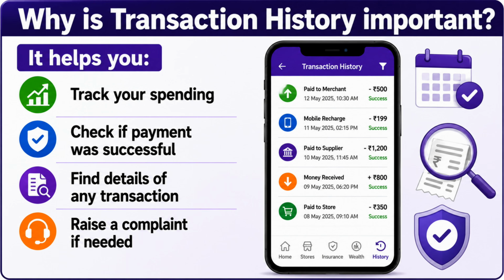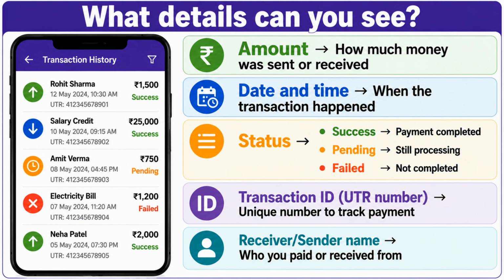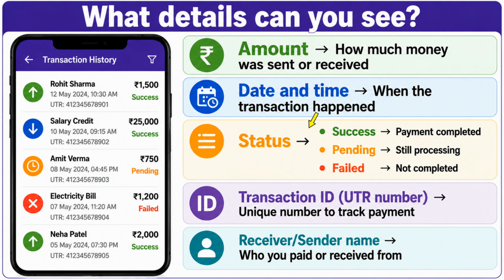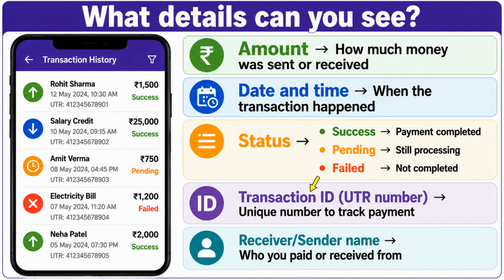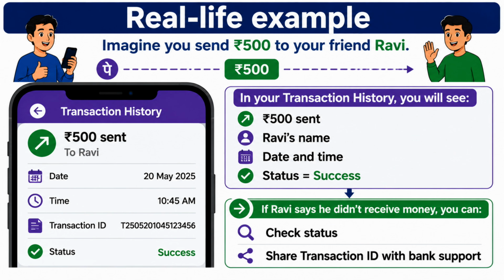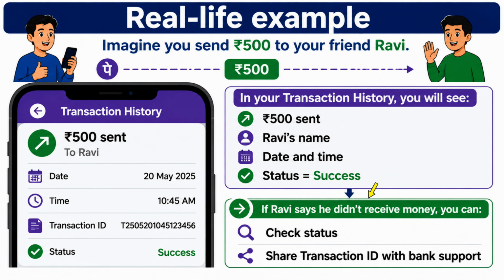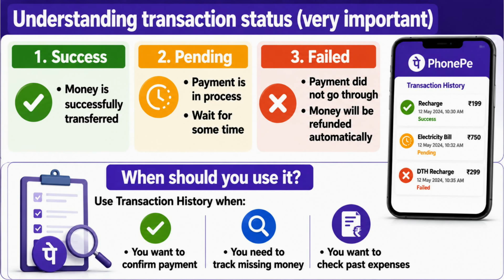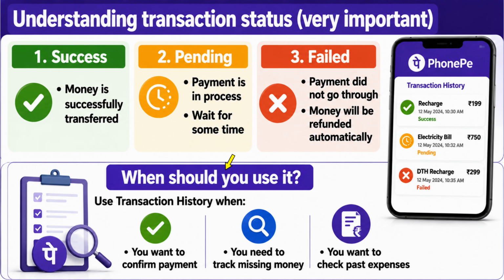PhonePe Transaction History Explained | Find Transaction Details in Seconds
📱 PhonePe Transaction History Explained | Track Every Rupee and manage your PhonePe transactions with confidence! In this beginner-friendly tutorial, you'll learn how to check your PhonePe transaction history, track every payment, and understand your payment records step by step.

Have you ever wondered where your money went after making a UPI payment? Or wanted to verify whether a transaction was successful, failed, or refunded? In this video, you'll learn exactly how to view your PhonePe transaction history and use it to track every rupee you spend or receive.

Whether you're new to PhonePe, UPI payments, or digital banking, this simple guide explains everything using easy English and real-life examples.

• How to open PhonePe Transaction History
• How to check successful, failed, and pending transactions
• How to find payment details and Transaction IDs
• How to view recharge, bill payment, and money transfer history
• How to verify refunds and payment status
• How to track every rupee spent using PhonePe
• Common mistakes to avoid while checking transaction history
• Important safety tips for PhonePe users

🎯 Perfect for
• Beginners learning PhonePe
• UPI users
• Students
• Working professionals
• Senior citizens
• Anyone who wants to manage digital payments confidently

Understanding your transaction history helps you monitor your spending, verify payments, identify failed transactions, check refunds, and keep your digital finances organized. Learning this simple feature can save time and help avoid payment confusion.